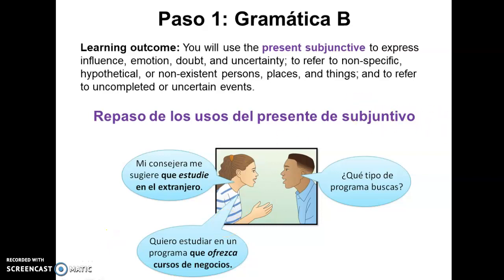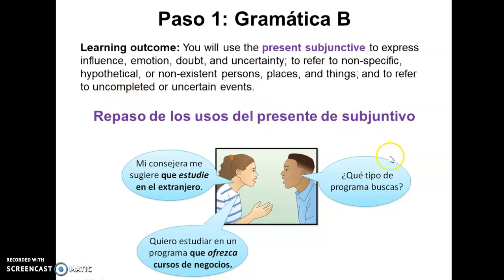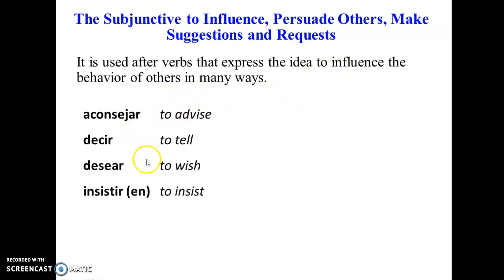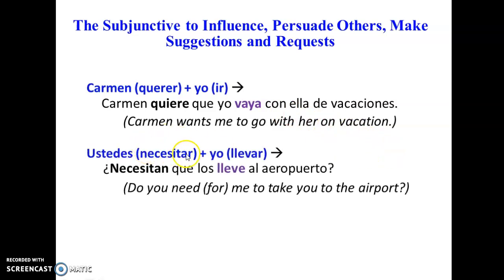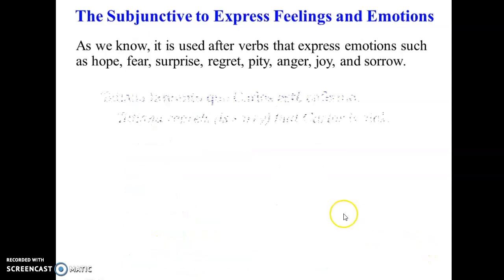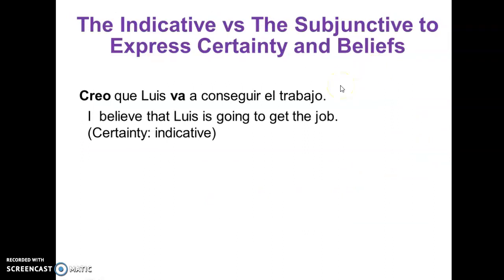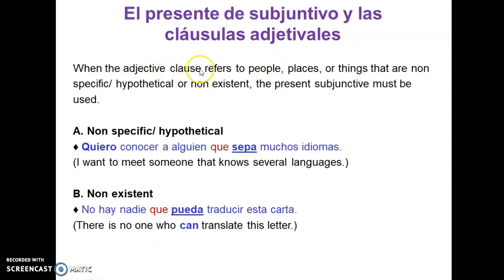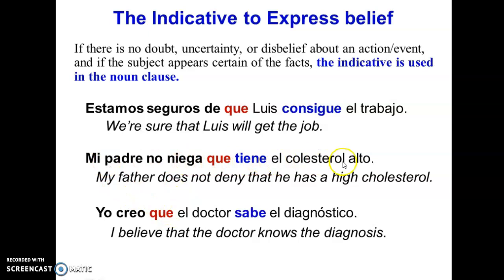Review of the Uses of Present Subjunctive